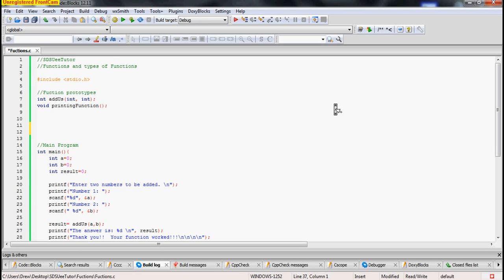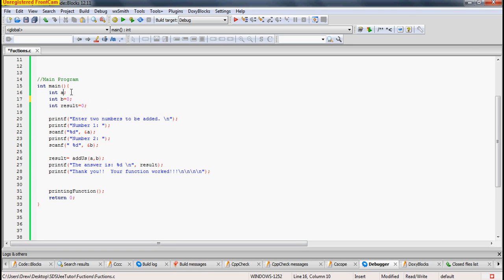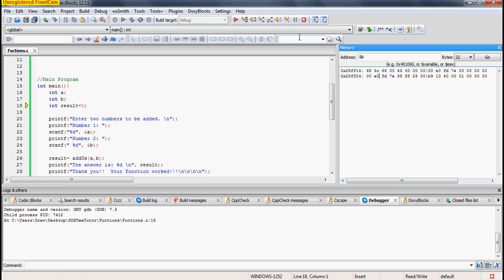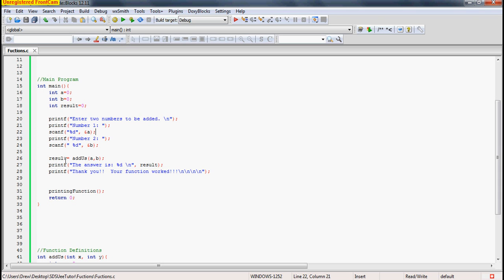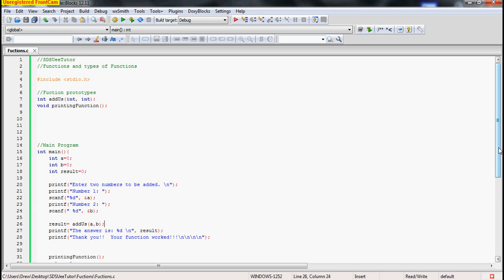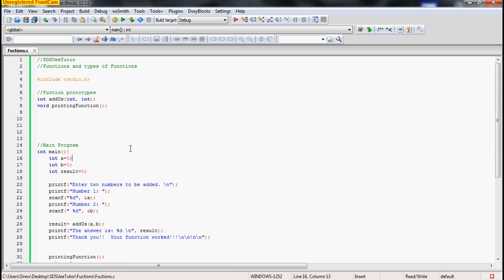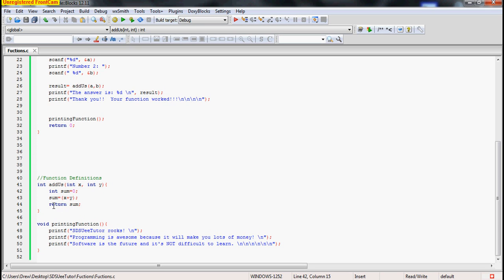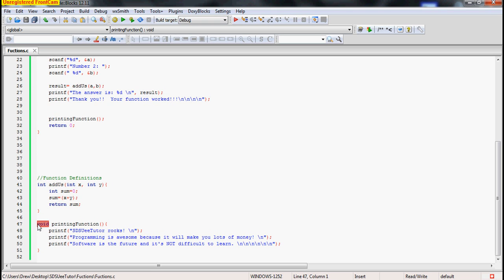Functions, Returning, and More with Variables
In this video, I use a IDE/text editor to explain more on variables and important stuff with functions.  I take a look at what it means to return from a function and why functions have data types.

Video is made for SDSUeeTutor.com for CompE 160